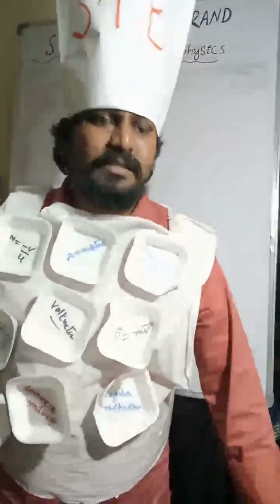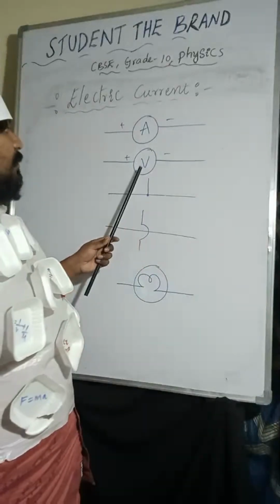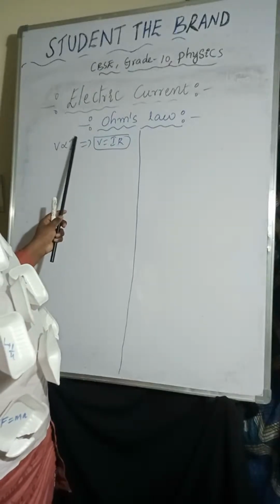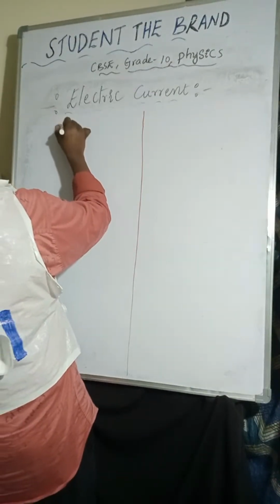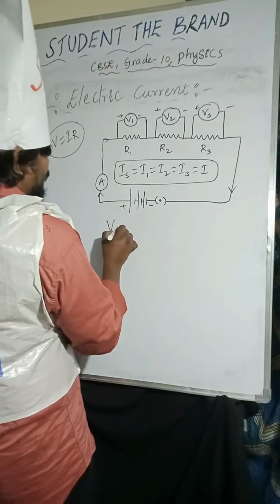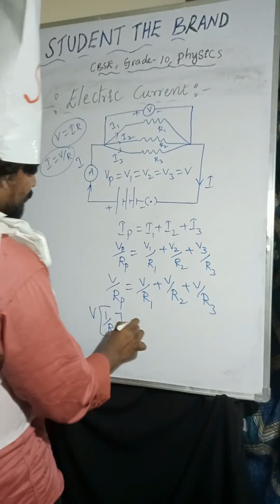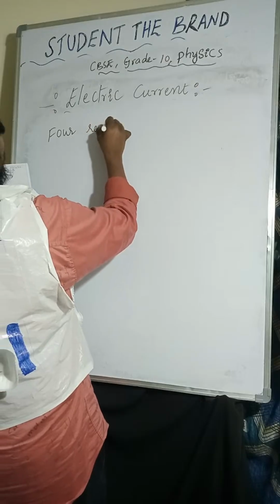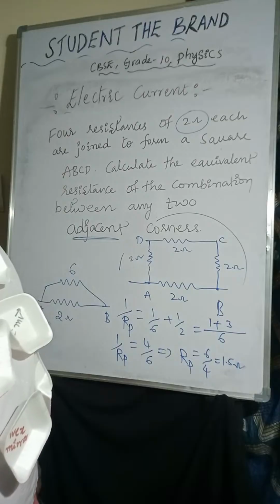Electric current/CBSE/Grade-10/Physics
Grade-10/Physics